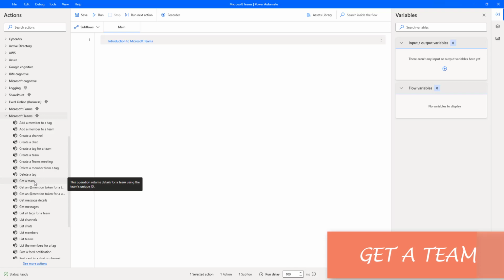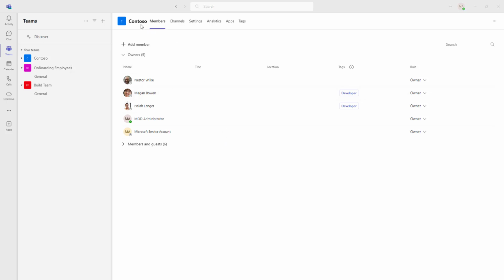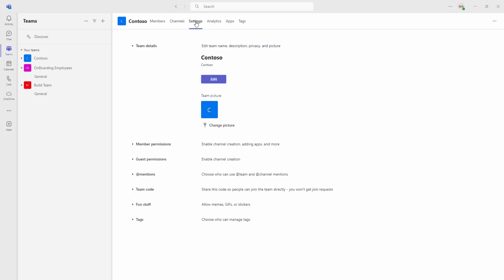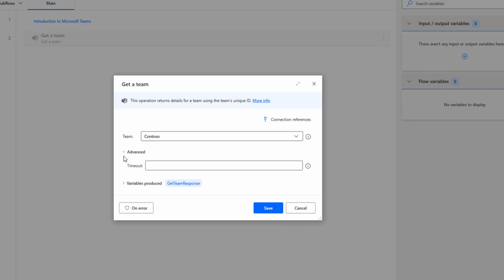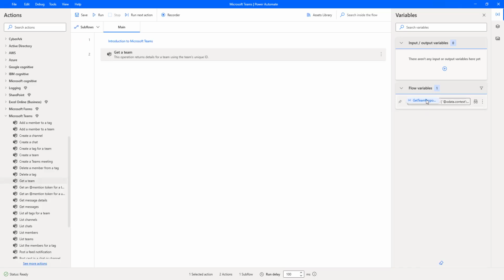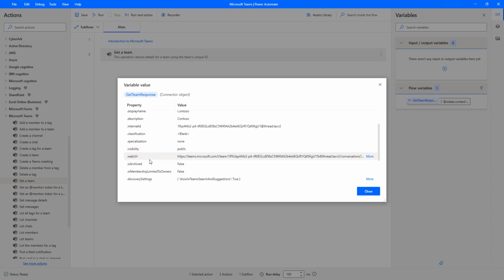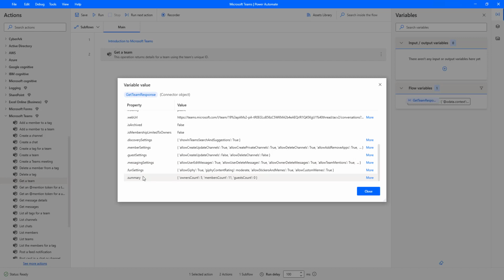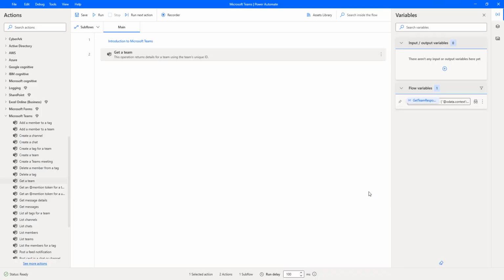Power Automate Desktop || Get a Team (Microsoft Teams Actions)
00:00 "Get a Team" Action

Our best RPA Courses are available in Udemy & Udemy Business